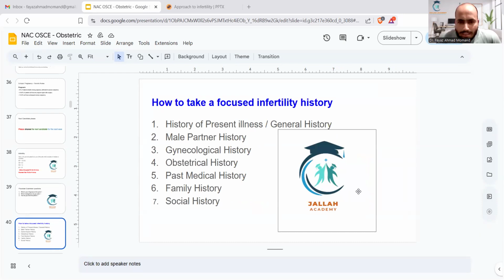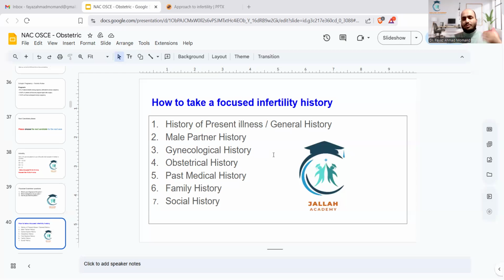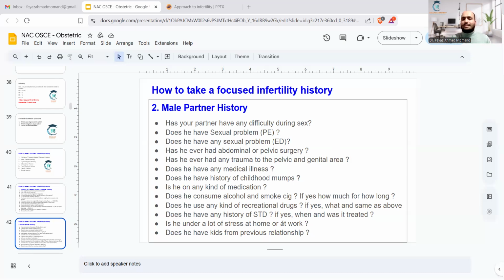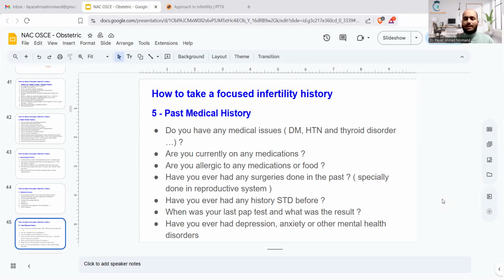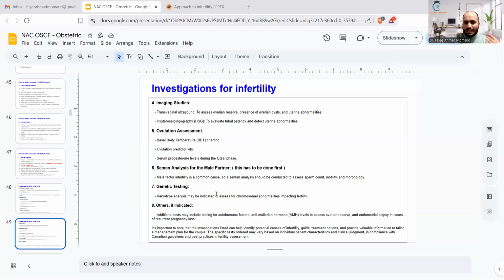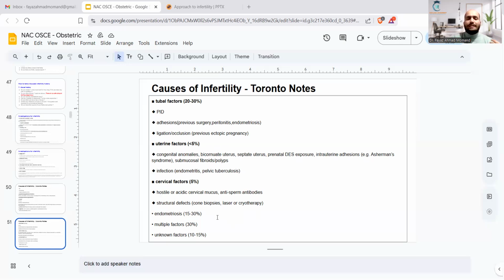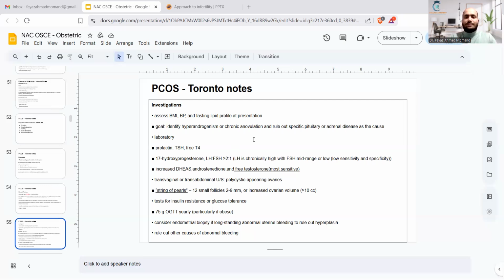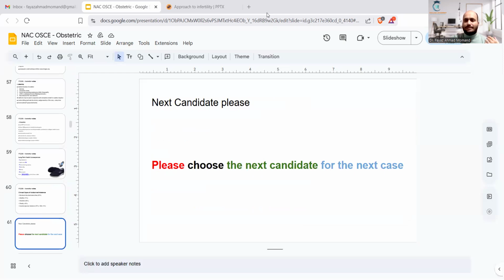Infertility approach Jan 29th, 2026